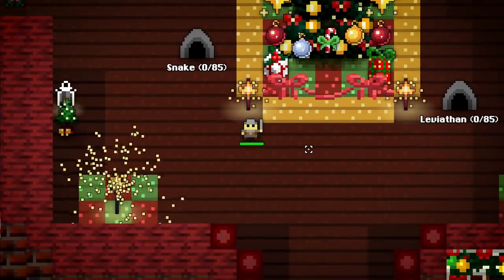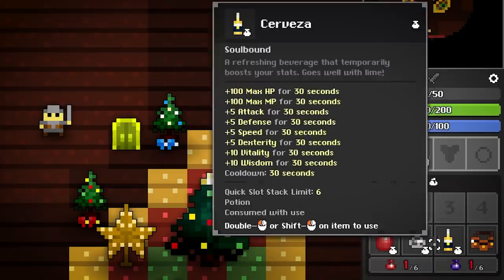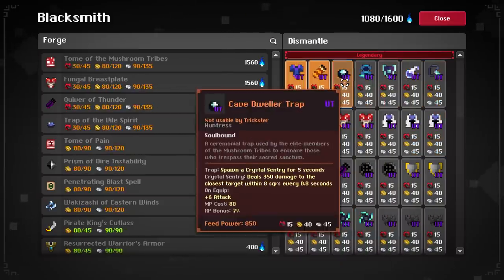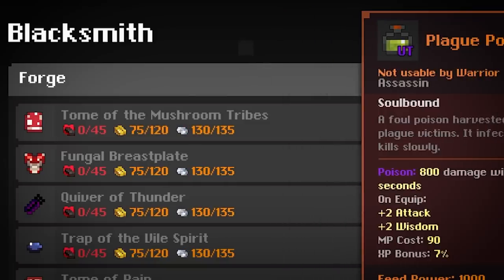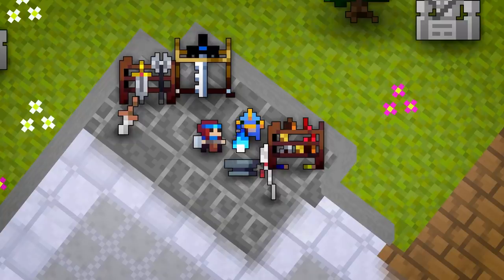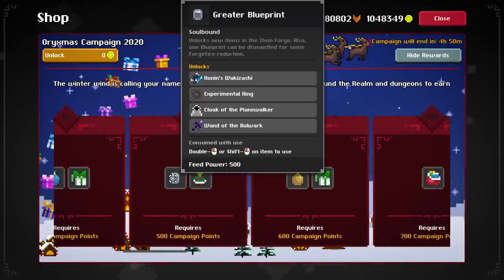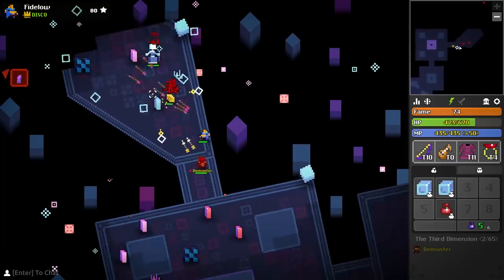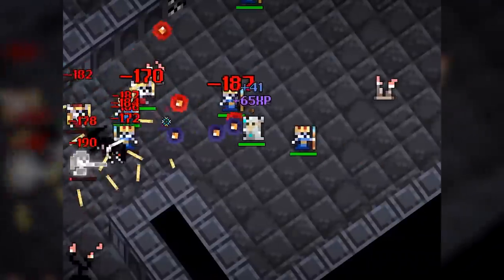This is what you get for Oryxmas 2020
RotMG will never be the same after today. For Oryxmas 2020 we got you Item Forge, Quick Slots, three reconstructed dungeons and the new Third Dimension amongst many other surprises.

Support the creators! Buy the official Realm of the Mad God OST.